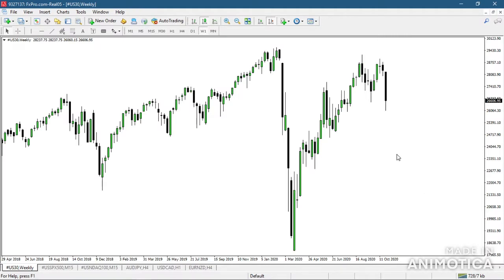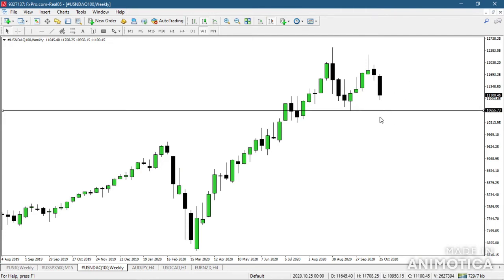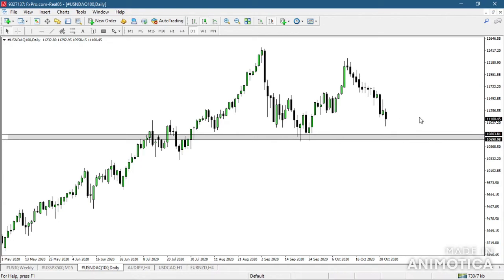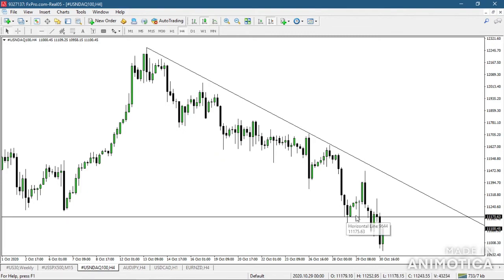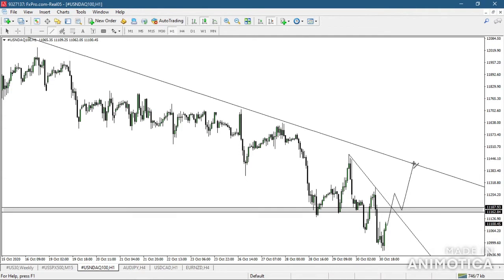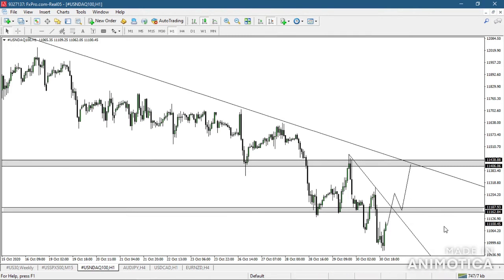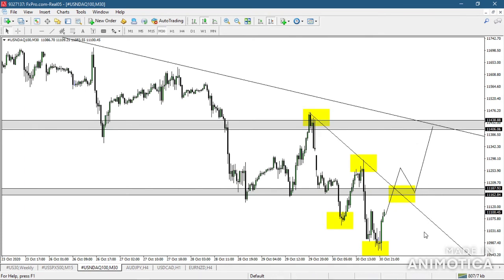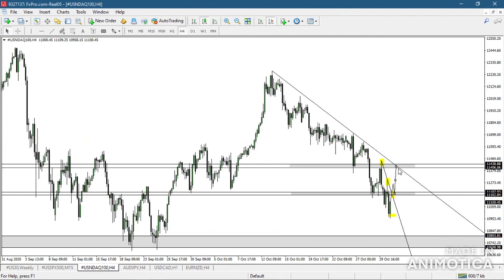NASDAQ VIEW FOR THE WEEK | NAS100 | US100 | TRADE NASDAQ | ANALYSIS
Taking a quick look into Nasdaq and we can possibly expect for the week ahead.